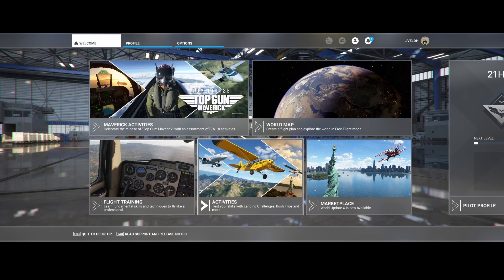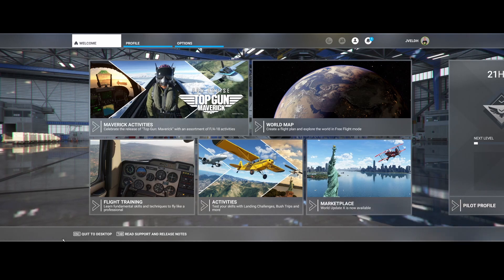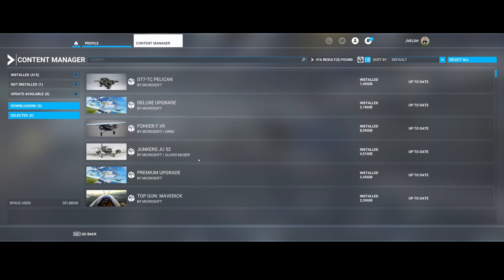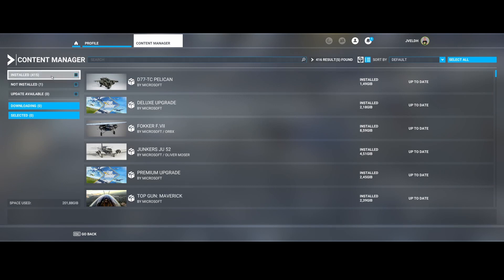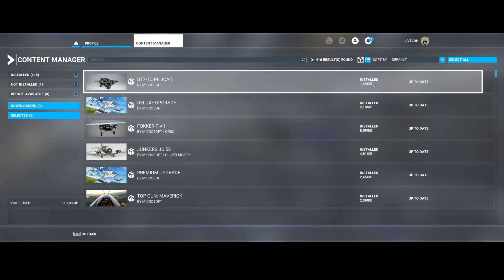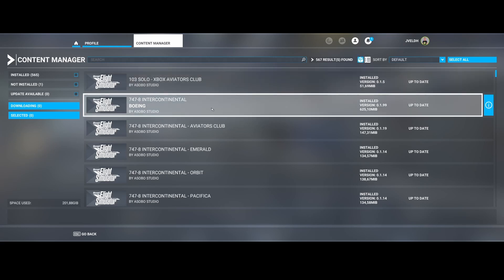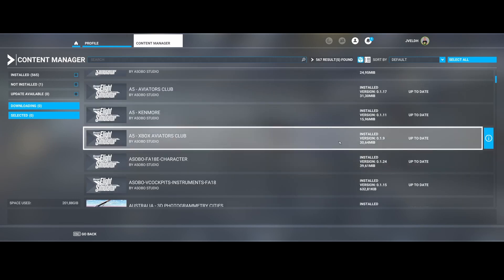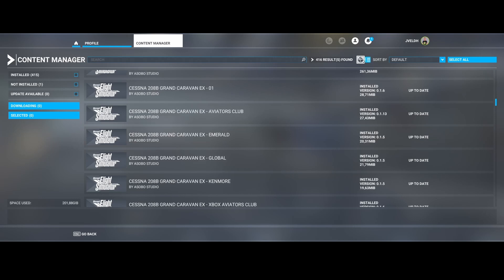Flight Simulator 2020 - How to - failed updated - identify the affected package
Probably all of us had this issue, while installing an update not all packages are updated. In this video we will look at how to identify the package which is not updated and I will also tell you how you can fix this issue in most cases.